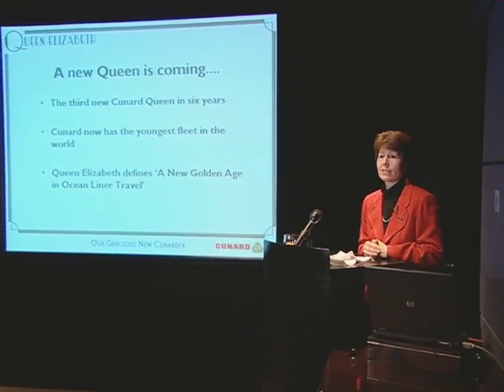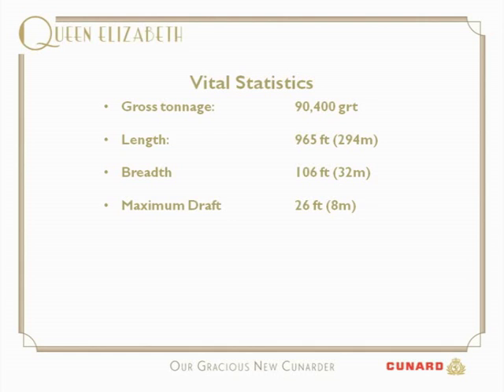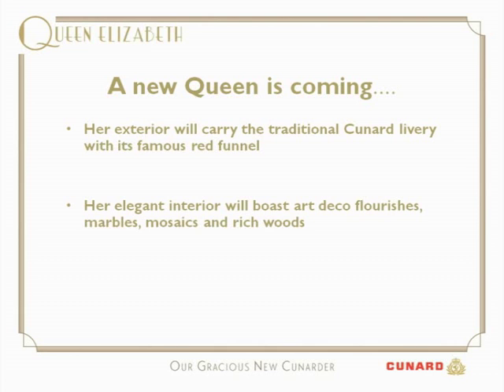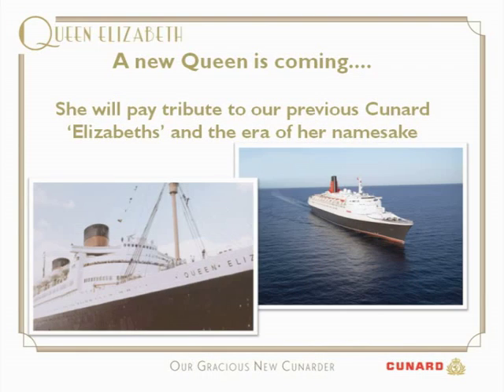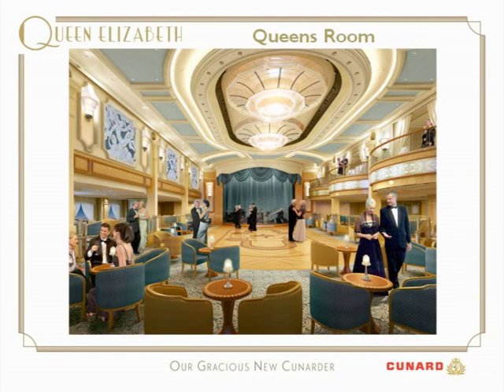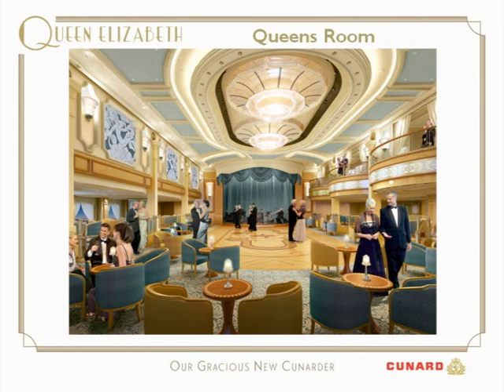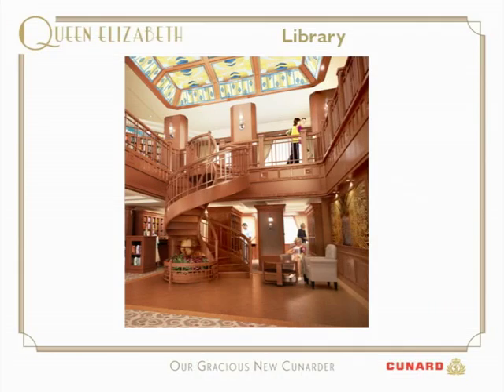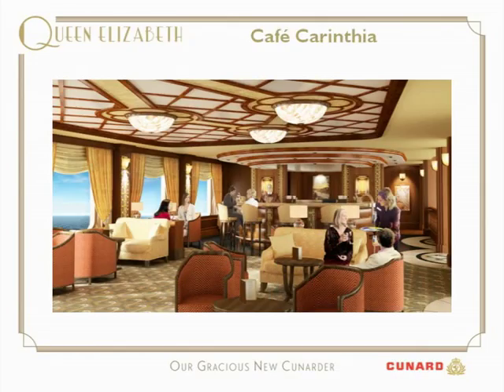Introducing CUNARD Queen Elizabeth Ocean Liner (Part 1 of 3)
CUNARD
Introducing Queen Elizabeth
Celebrating a New Golden Age of Ocean Liner Travel
2009
Our Gracious New Cunarder

Queen Elizabeth Announcement

Press Conference with Carol Marlow, Cunard Line's President and Managing Director

On 17 March in London Cunard President and Managing Director unveiled Queen Elizabeth to a group of invited media. Carol's presentation is featured here. Queen Elizabeth is scheduled to enter service on 12 October 2010 and will be the second largest Cunard ship ever built, and the third new ocean liner to be introduced by Cunard in six years, giving one of the oldest names in shipping the strength of owning the youngest fleet in the industry. Queen Elizabeth's Maiden Season will go on sale on 2 April 2009 with six voyages visting the Mediterranean, Northern Europe, Aegean and Caribbean.

Queen Elizabeth will pay tribute to our previous Cunard 'Elizabeths' and the era of her namesake through the interior grandeur, decor and style, but with a modern twist.